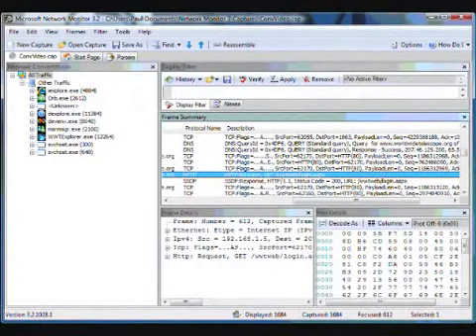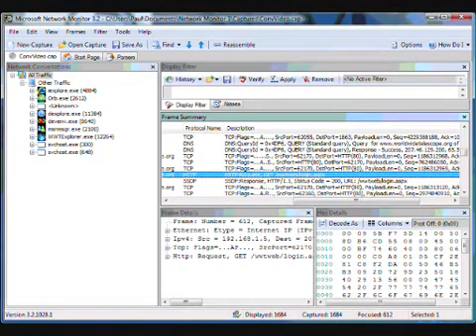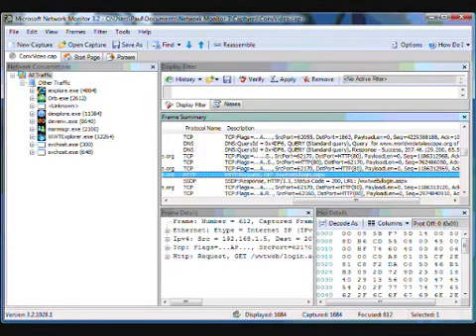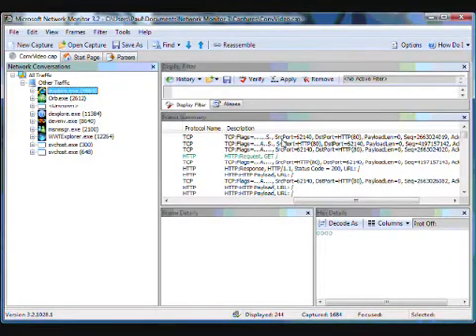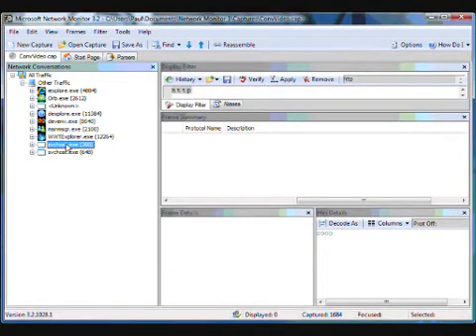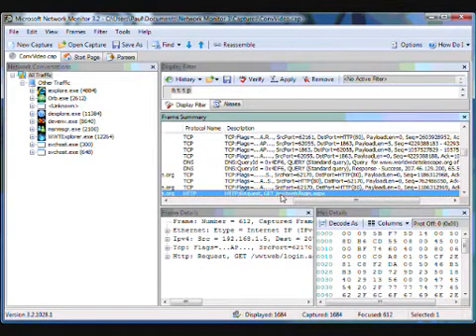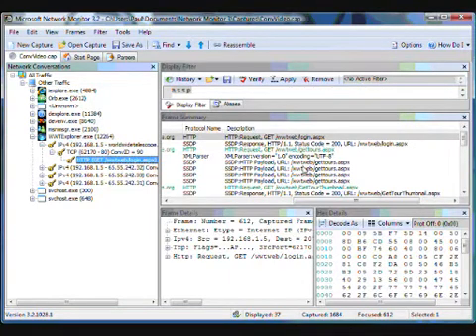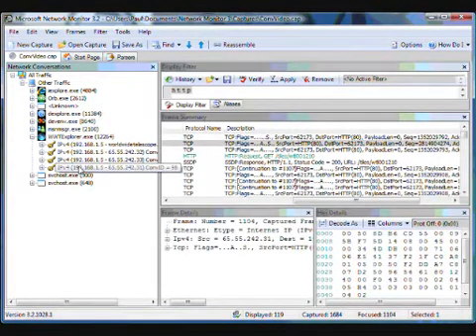Network Monitor - Using the Conversation Tree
Instructional video showing how to sue the Conversation Tree of NM3.